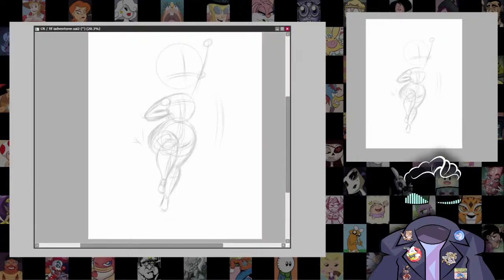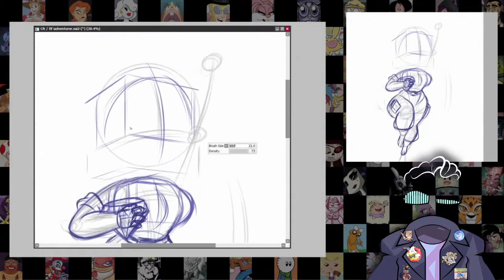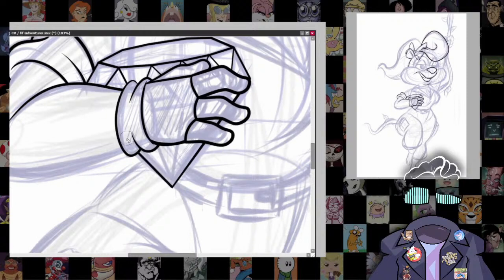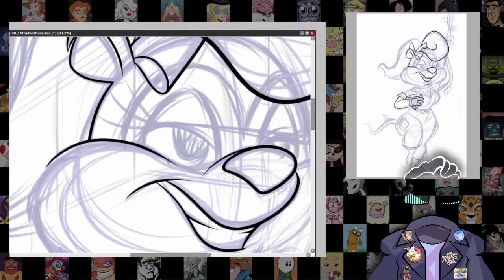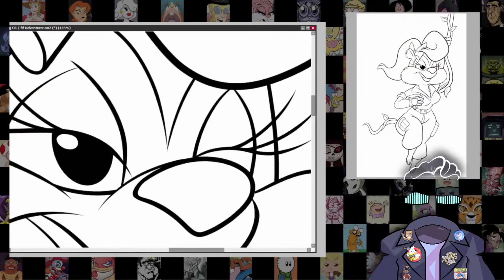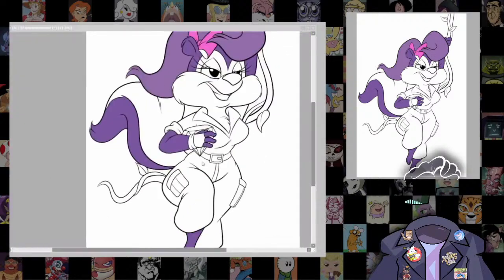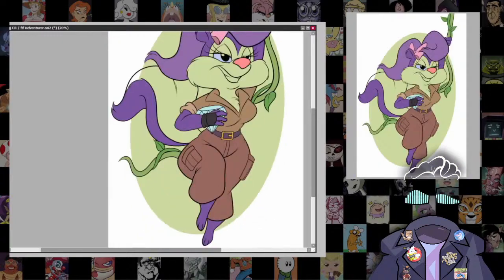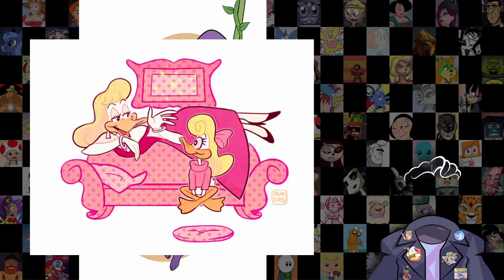Art-Cast: Adventure Fifi